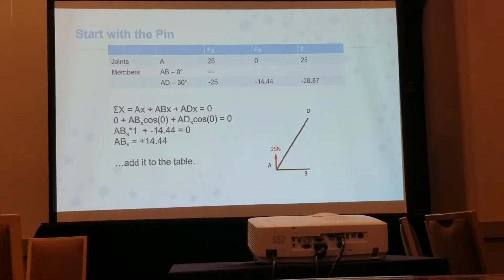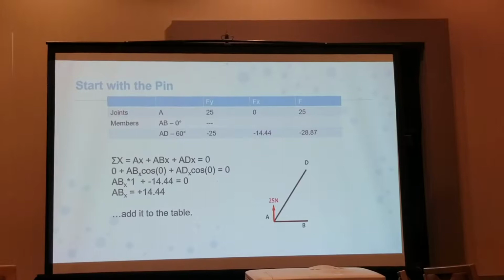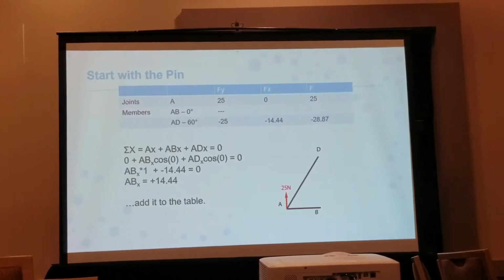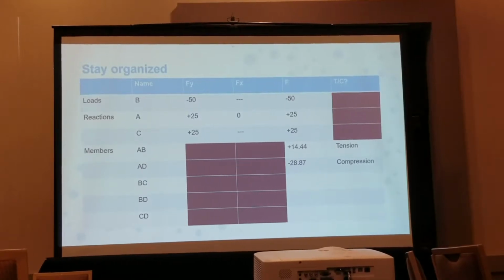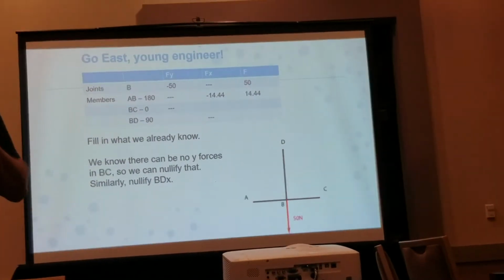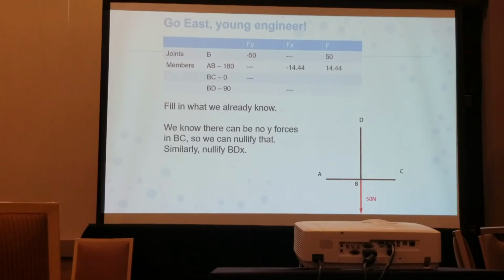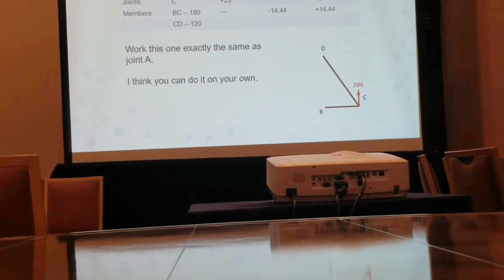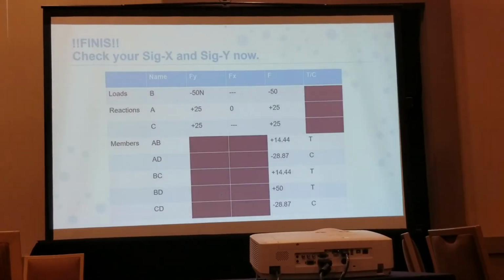Truss stress calculations, PLTW POE, pt.5